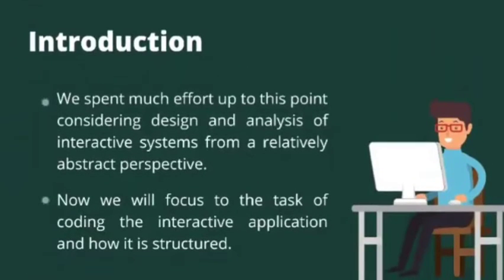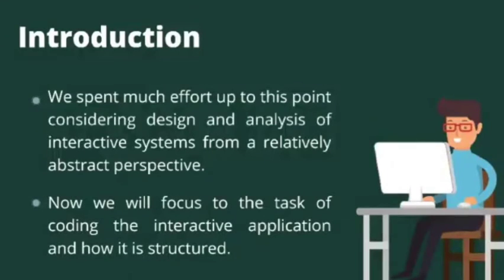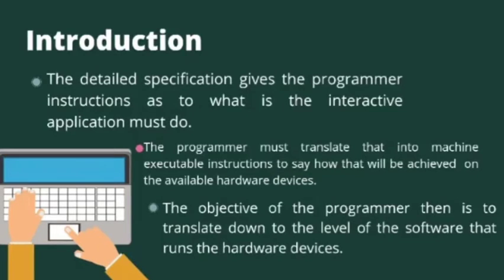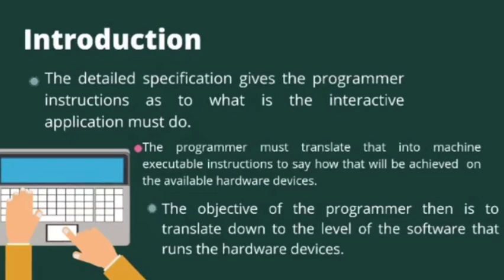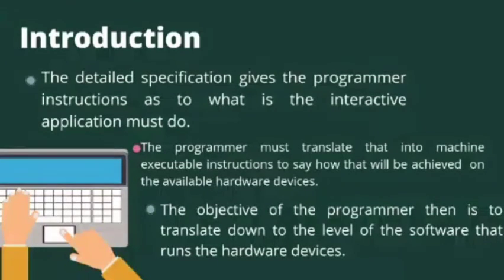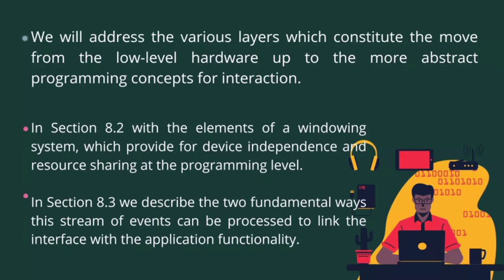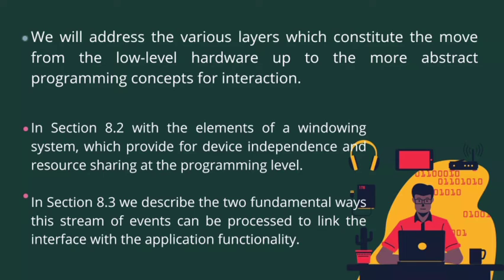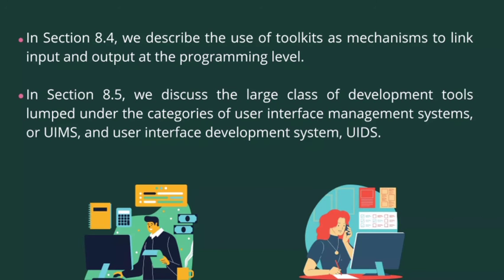8.1 Introduction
00:00 - 1:48 - Ronalyn Ortega
01:49 - 08:42 - Pauline Miranda